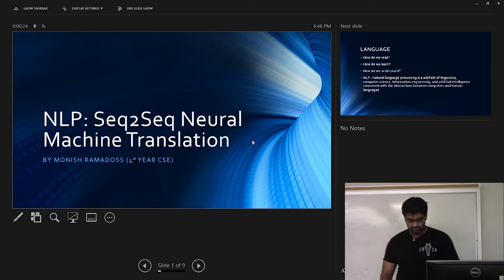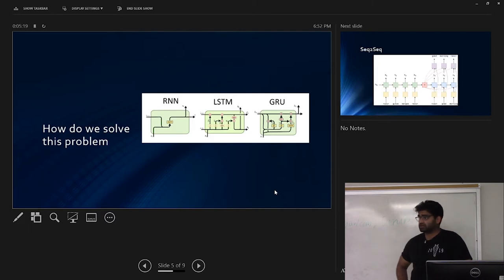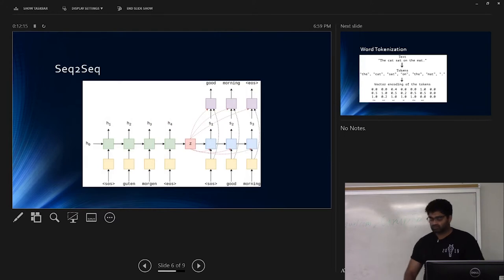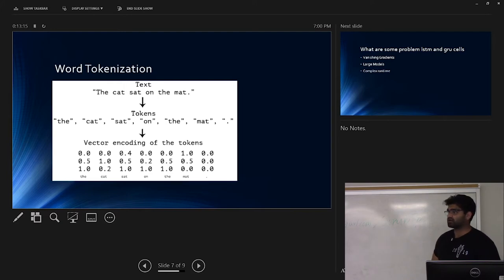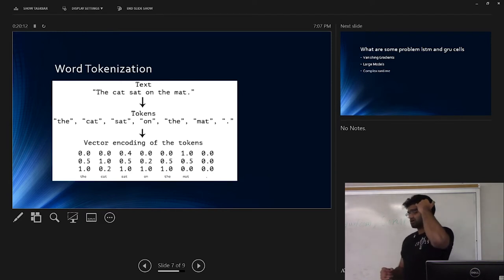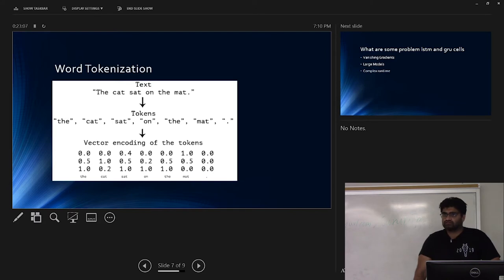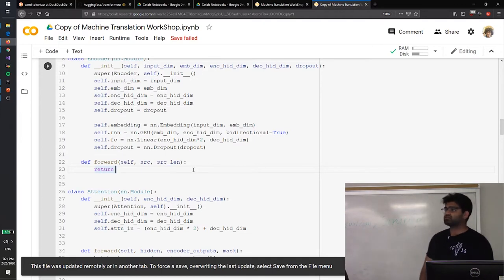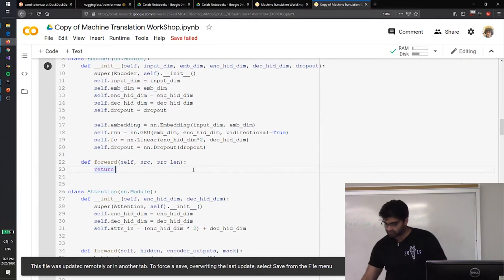NLP - Machine Translation (Seq2Seq) - Artificial Intelligence at UCI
Monish talks about machine translation. Sadly we ran out of time right at the end.

Recorded: 2/25/20